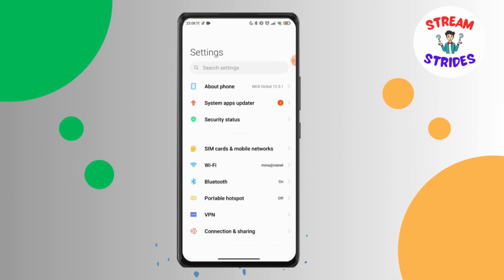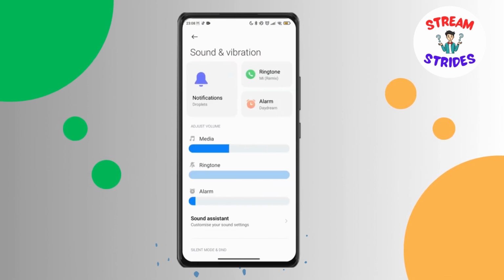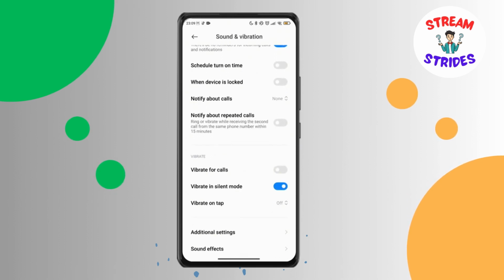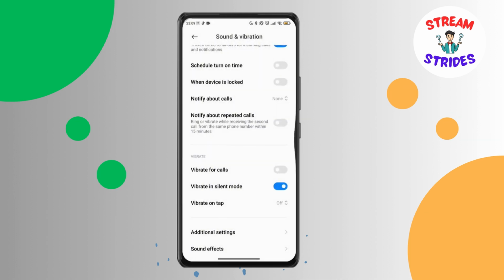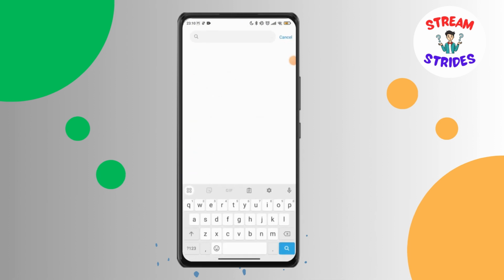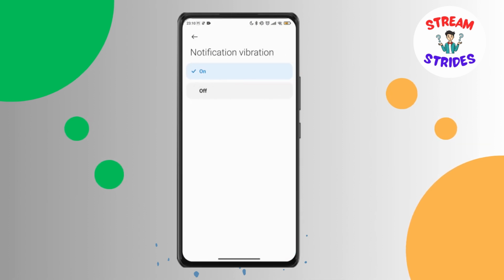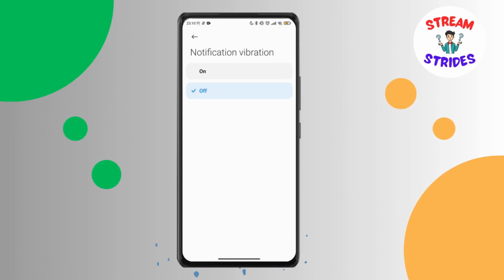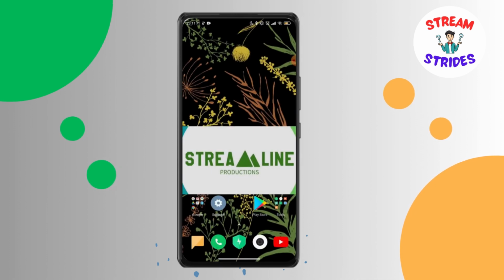Android device vibrates for no reason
Is your Android device vibrating randomly without any notifications or clear reason? You're not alone! In this step-by-step guide, we’ll show you how to fix the issue of random vibrations on Android devices. From checking notification settings to identifying rogue apps and system settings, we’ve got the solutions to help you stop your Android from vibrating unnecessarily.

In this video, you'll learn:

Why your Android device vibrates without reason
How to check notification settings for vibration triggers
Tips to identify and remove problematic apps
How to reset vibration settings on Android
Quick fixes to stop random vibrations on your Android phone